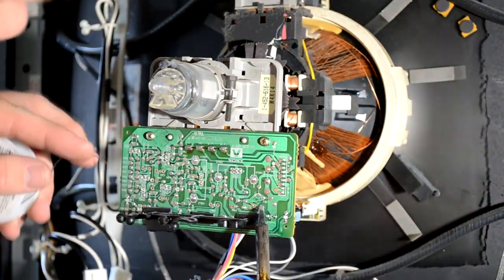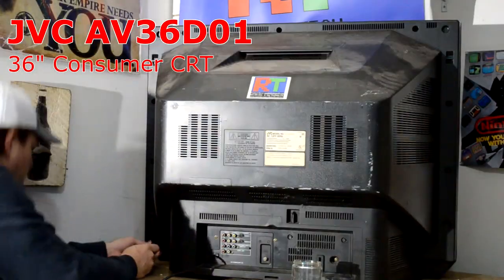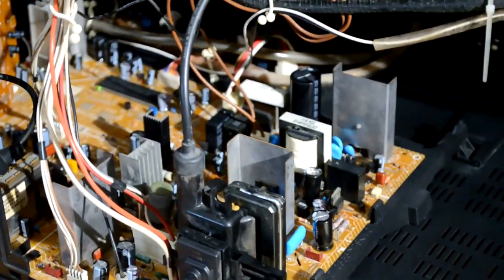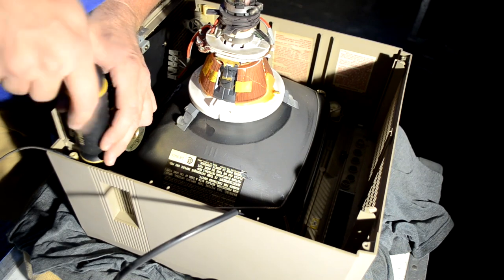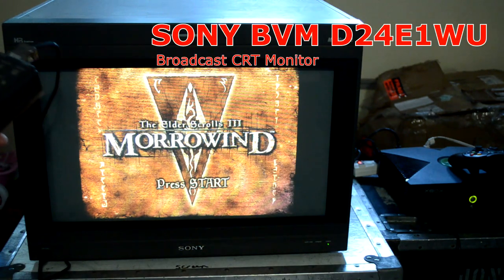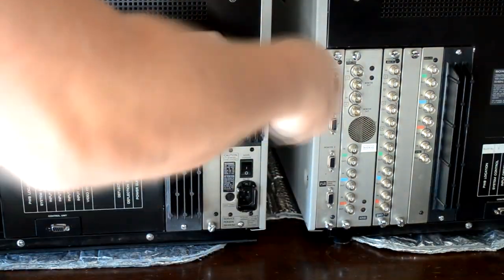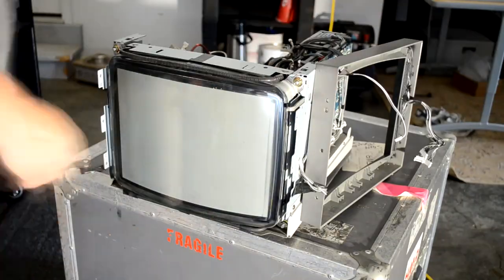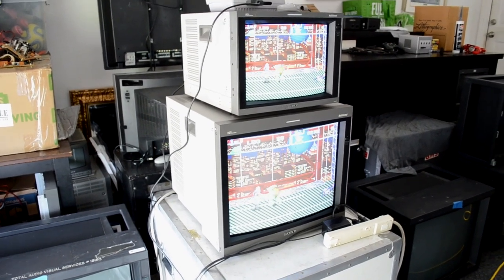2020: The Year of the CRT | Part 1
This video highlights some of the best repairs we completed in 2020.  I give new information on each model and backstories for each repair.  Please stay till the end and show Brutus some love.  Thanks, and be on the lookout for Part 2.
- Steve

Intro:  0:09
Sony PVM 2950Q:  1:02
JVC 36” D Series:  3:10
Commodore 1701:  5:41
Sony BVM D24E1WU:  7:44
Sony PVM 14L5:  9:47
Great year:  12:32

Commodore 1701 PC Monitor Repair for @mylifeingaming *NOT a 1702 as I mentioned in the video, sorry for that